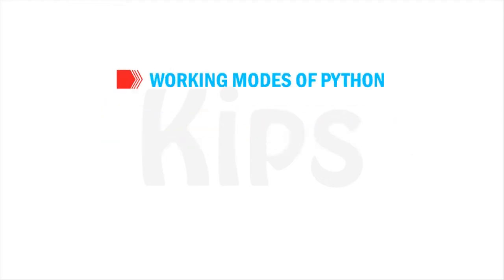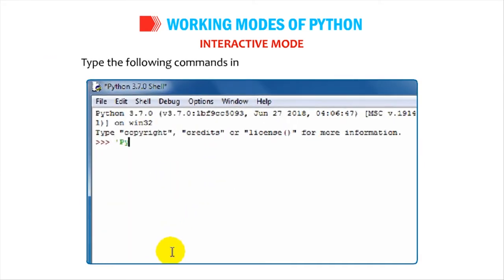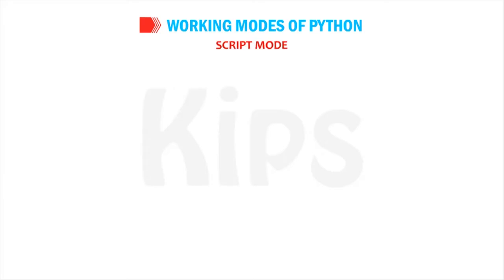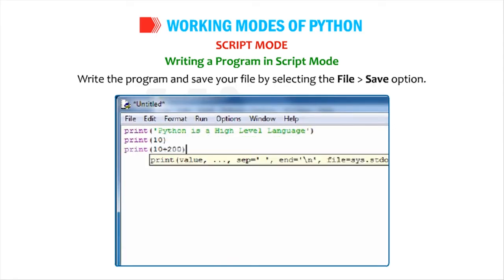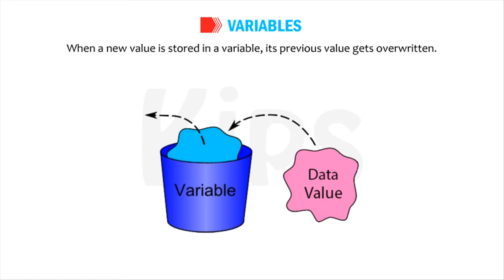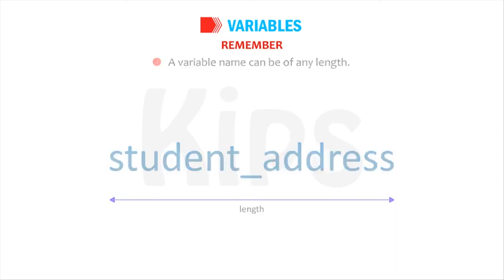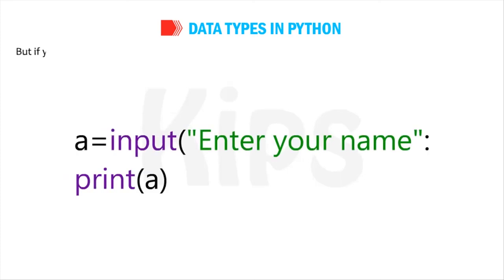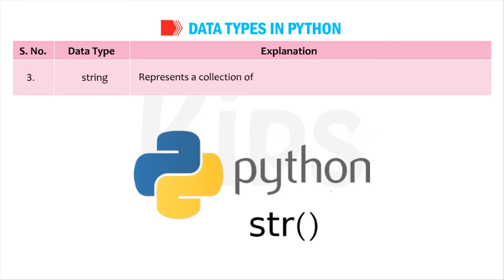Working Mode, Variable & Data Type in Python